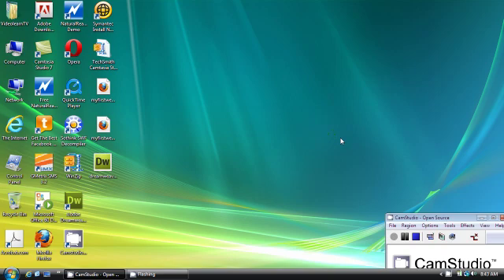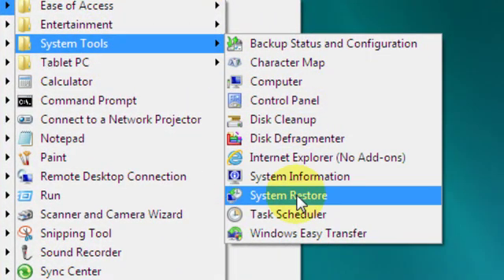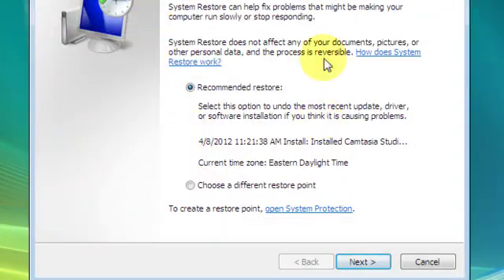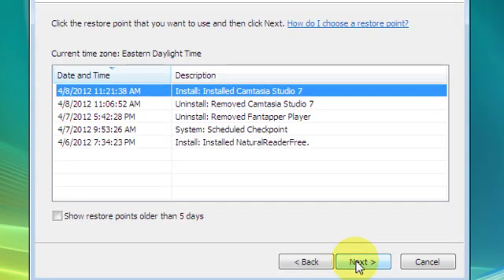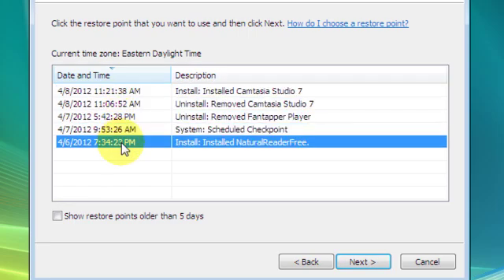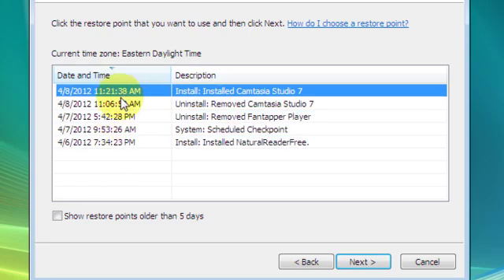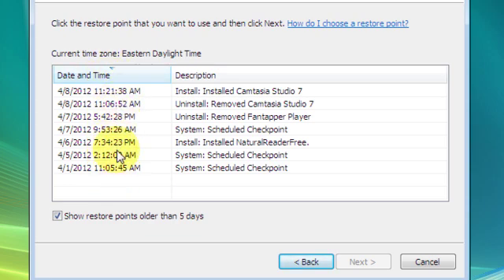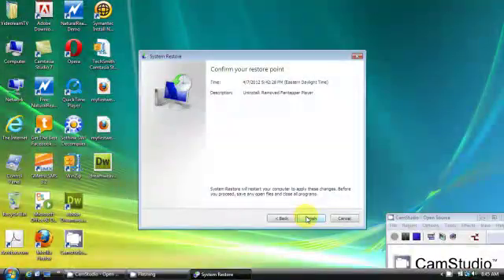Windows Vista: How To Use The System Restore Tool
This video tutorial shows you how use system restore to fix problems.